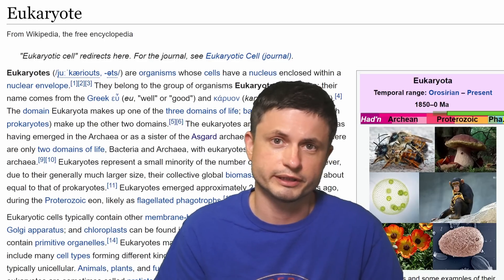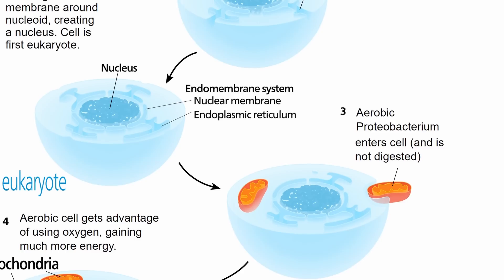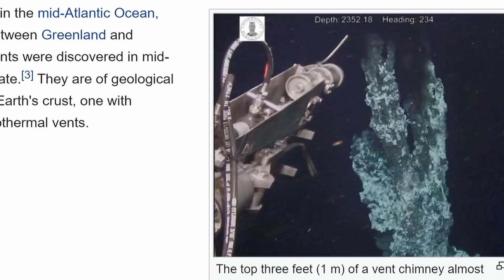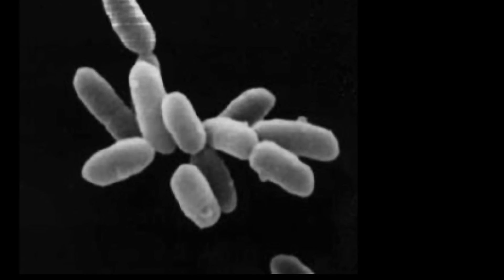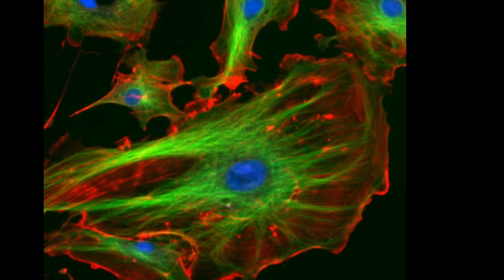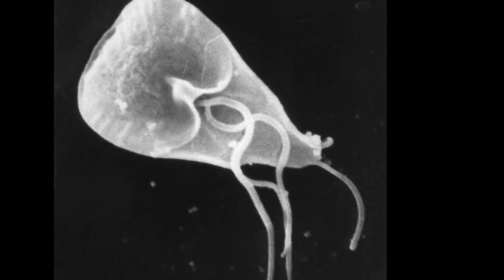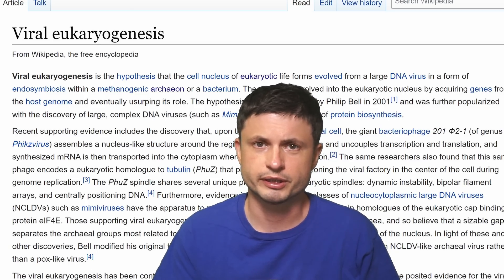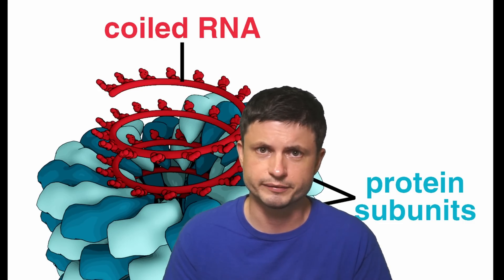Strange Asgard Bacteria Viruses Helped Complex Life Evolve on Earth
Classic Mars design is on Amazon

Hello and welcome! My name is Anton and in this video, we will talk about a newly discovered bacterial virus that may have helped evolve life on Earth - Asgard Bacteria virus

Images/Videos:
Imachi et al., doi: 10.1038/s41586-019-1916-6.